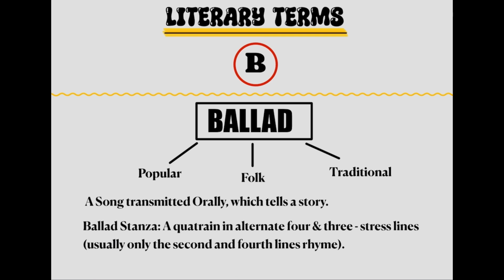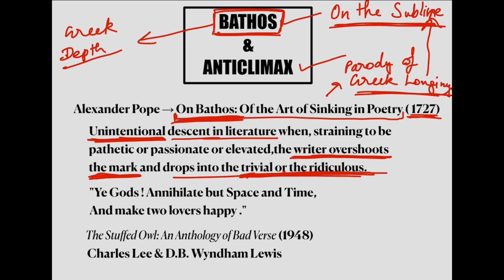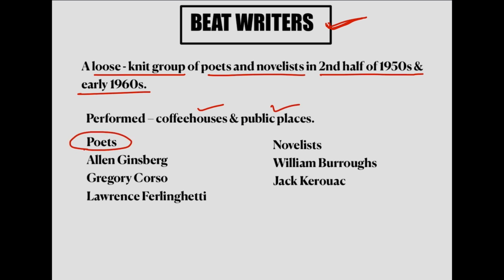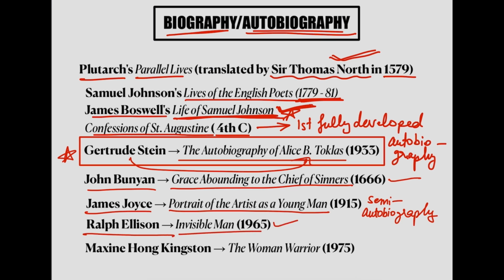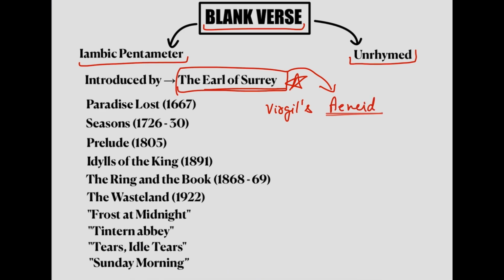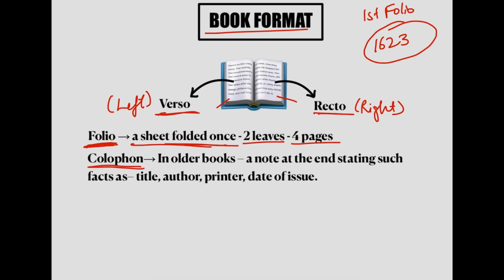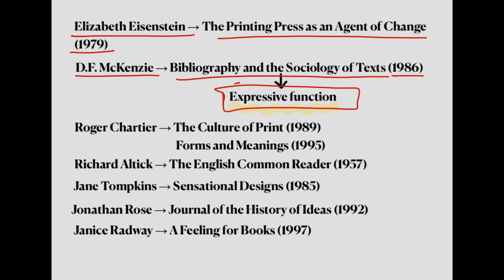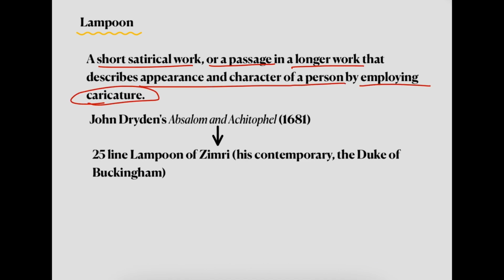Literary Terms for UGC NET English | M. H. Abrams A Glossary of Literary Terms (Letter B) | NET JRF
📚 UGC NET English A Glossary of Literary Terms | M. H. Abrams Literary Terms Explained | Literature for Competitive Exams
In this video, I explain important literary terms in a clear, simple, and exam-oriented manner to help students preparing for UGC NET English, JRF, SET, and other literature competitive exams. Each concept is broken down with easy explanations and relevant examples, making it perfect for beginners as well as advanced learners.
✨ What you will learn in this video:
Key literary terms and concepts
Definitions with examples
Frequently asked terms in UGC NET English
Tips to remember literary terminology for exams
📌 This video is especially useful for:
UGC NET English aspirants
JRF & SET candidates
MA English students
Literature learners & educators